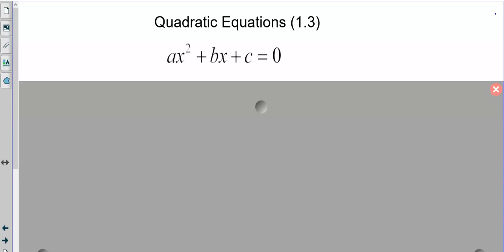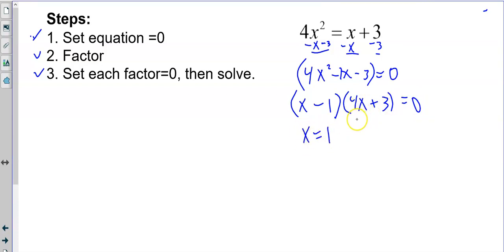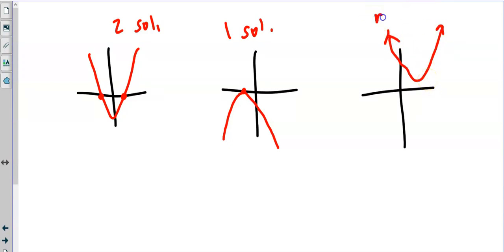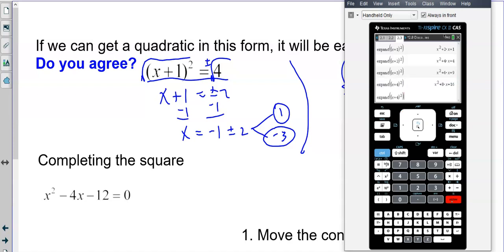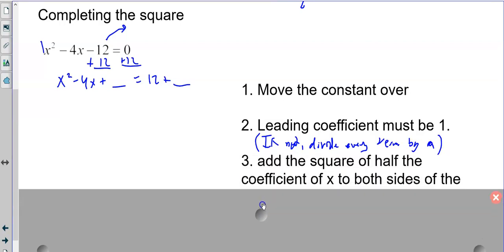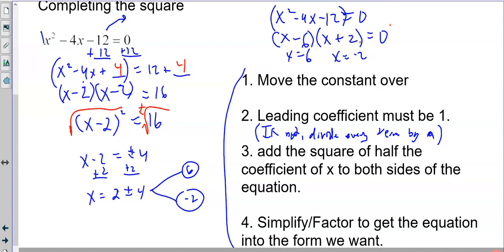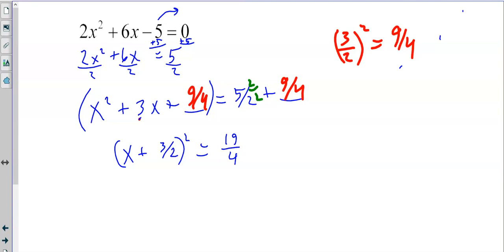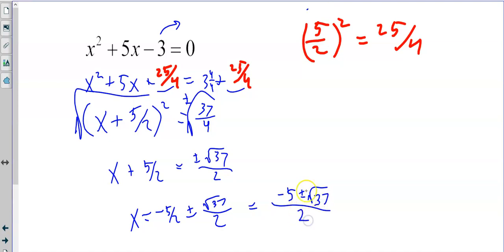1 3 Completing the Square